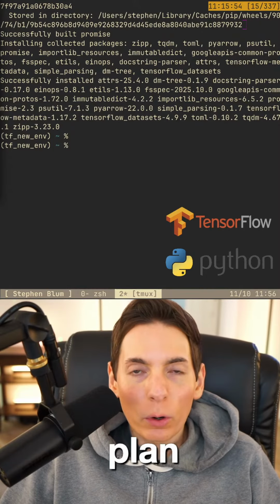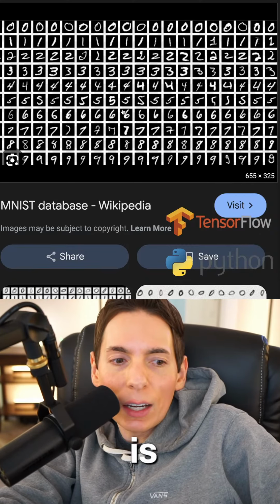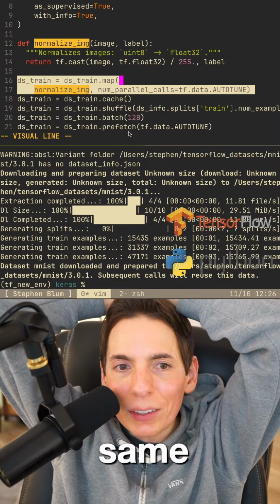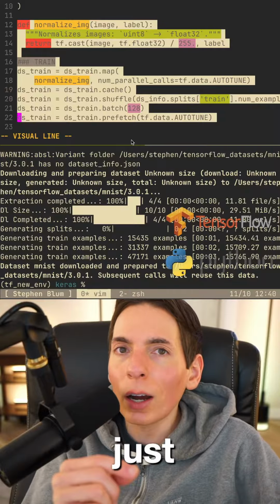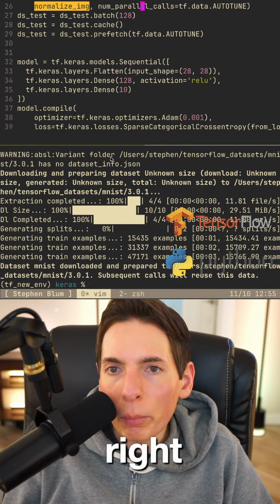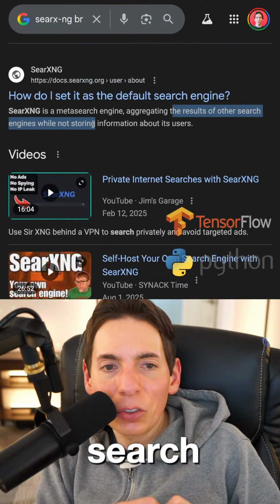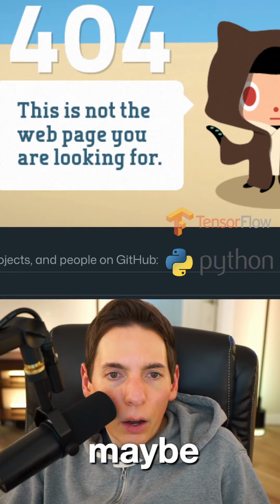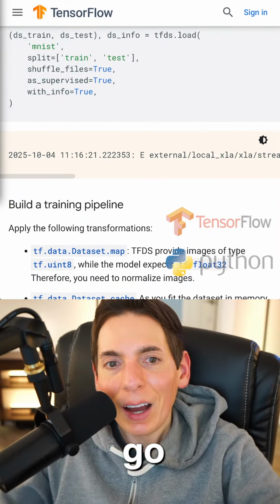Introduction to Tensorflow Keras with Python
The introduction to programming AI with Tensorflow Keras and Python